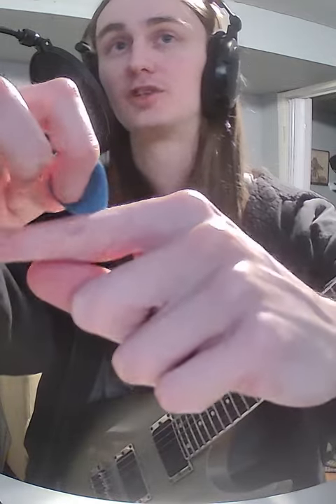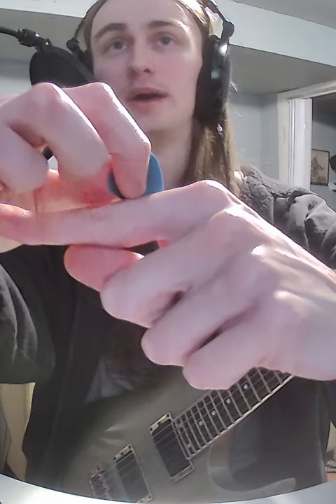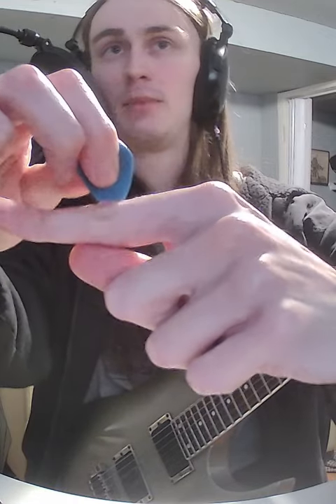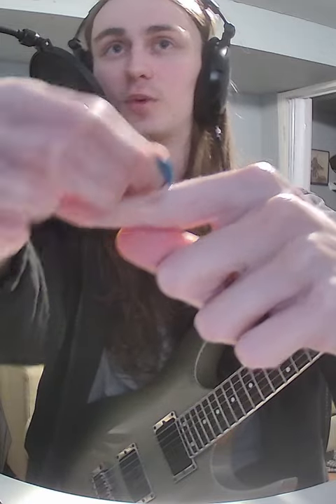how to SWEEP consistent